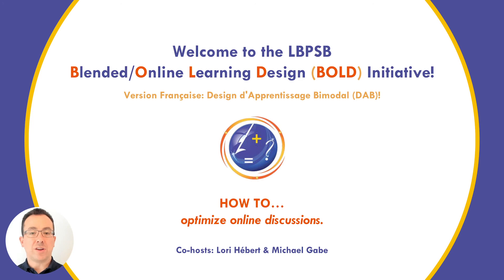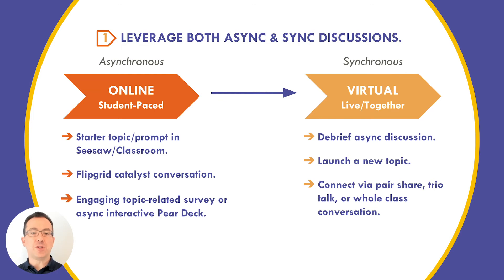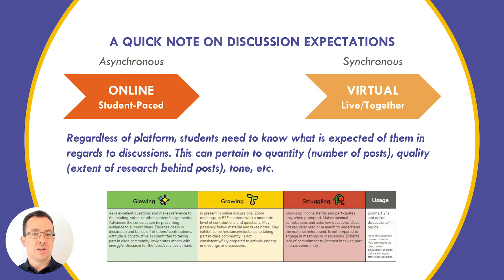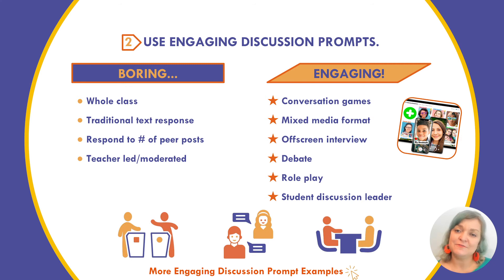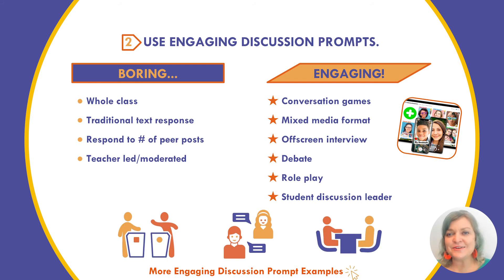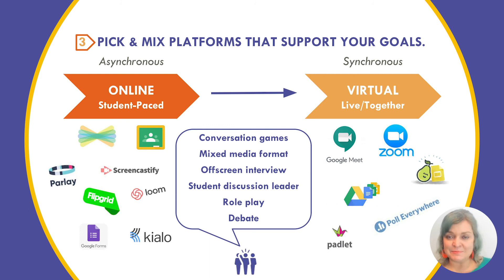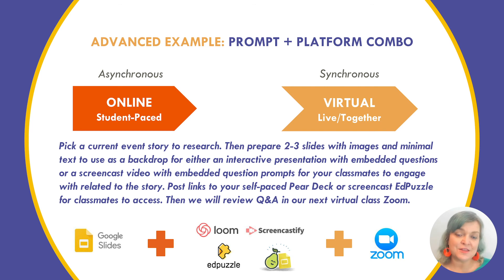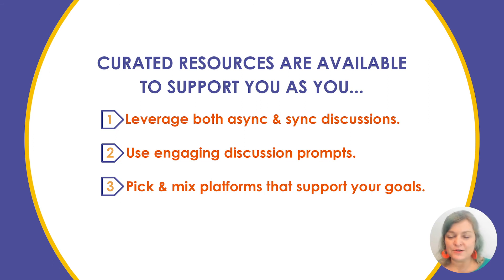Archive BOLD 4: How to optimize online discussions.